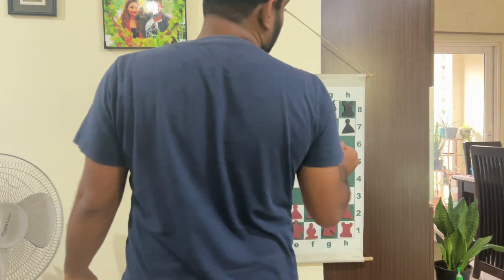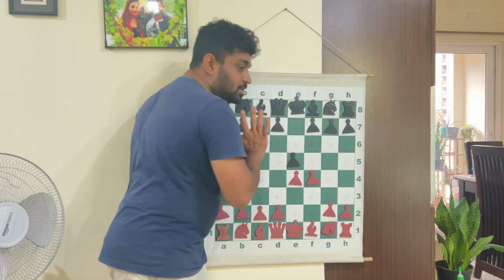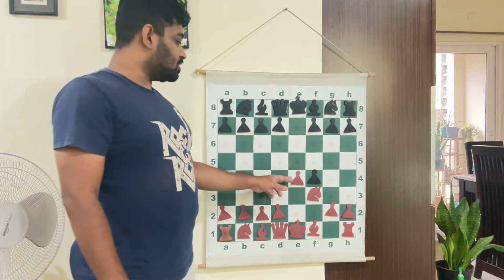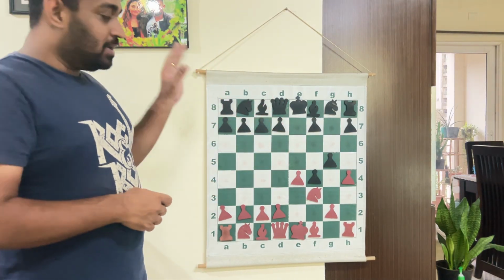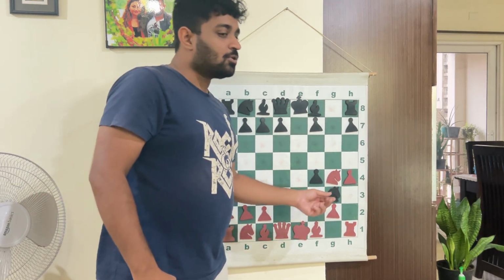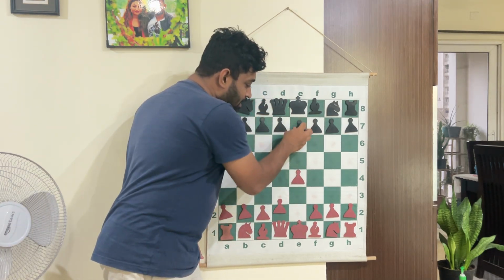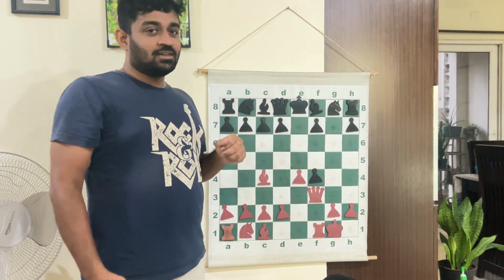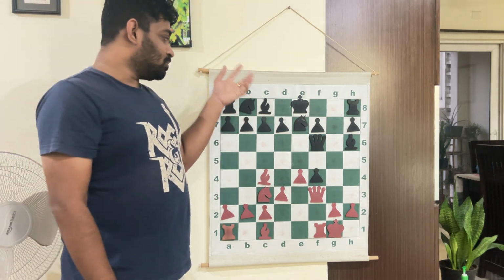The King’s Gambit | Intermediate lesson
Let us learn how to play this old, romantic chess opening that allows for incredible games.